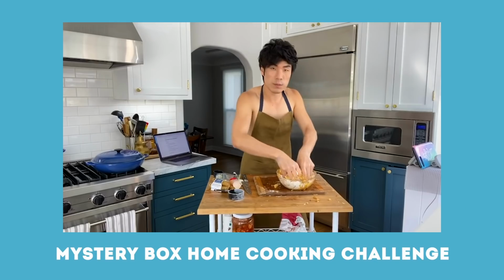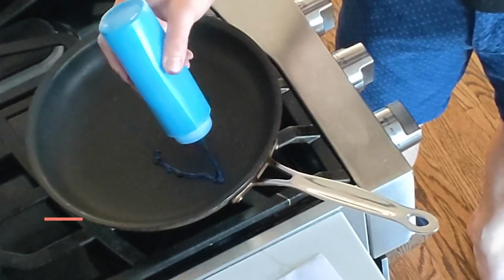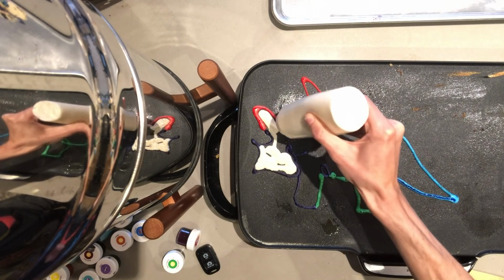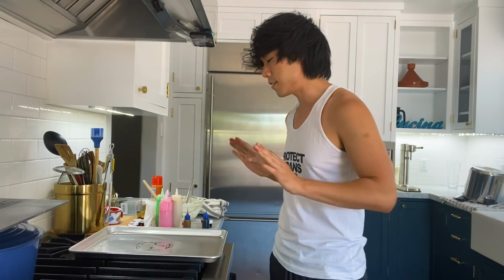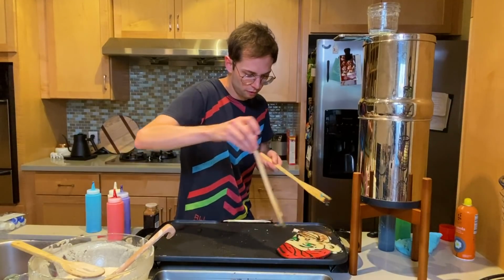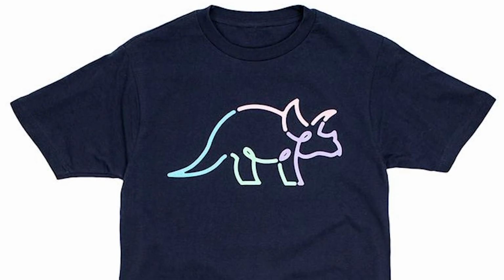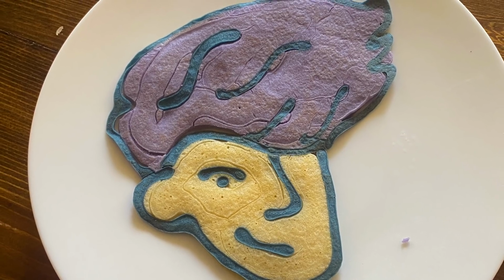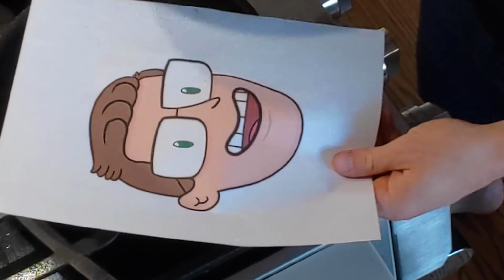Try Guys Pancake Art Challenge ft. Collins Key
Behind The Try: A Try Guys Documentary is now streaming EVERYWHERE Watch BehindTheTry today!
•Available in the US on iTunes, Amazon, YouTube Movies, Google Play & Vudu.
•Available WORLDWIDE on Veeps with exclusive access to the Red Carpet Premiere, Livestream Event (available only through March 18th 2021.)
... Don't forget to get your tickets to the Virtual World Premiere of Behind The Try on 12.18.20! Join us on the red carpet from the comfort of your own home for an evening of exclusive interviews, a special Chat Q&A with all 4 of us, guest appearances, live performances, and more! All ticket options include an extended 3-month rental of the Behind The Try Documentary along with options for a signed DVD/Blu-Ray, signed limited edition Vinyl, and exclusive t-shirt! Batter up! The Key brothers challenged us to take a wack at some pancake art! Can us Try Guys stack up to the competition?

APPEARANCES
Collins Key @CollinsKey
Devan Key @DevanKey

EDITED BY
Mishelle Martin

2nd Try, LLC STAFF
Production Manager - Alexandria Herring
Camera Operator - Miles Bonsignore
Sound Operator - Jonathan Kirk
Assistant Production Coordinator - Sam Johnson